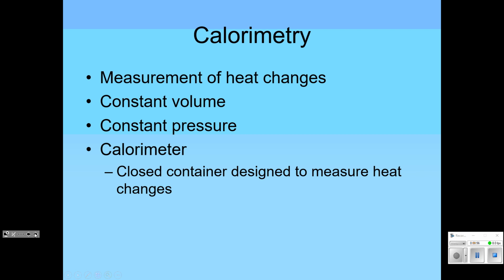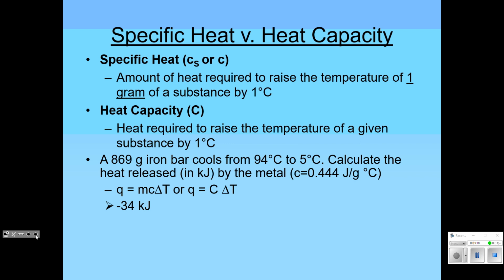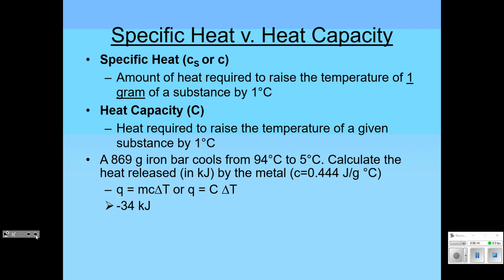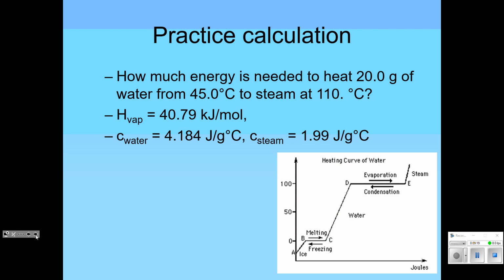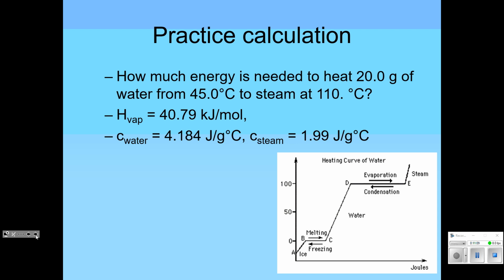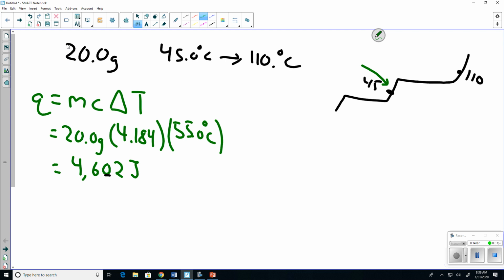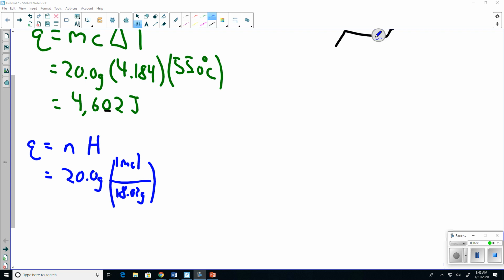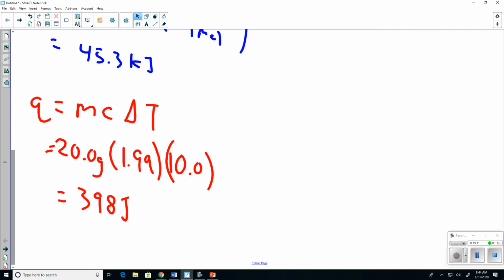Calorimetry audio notes